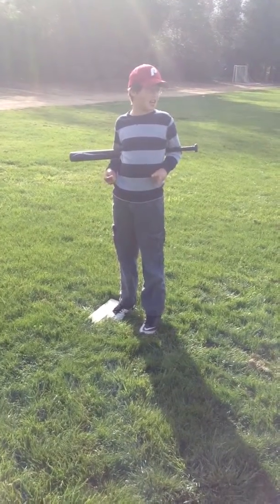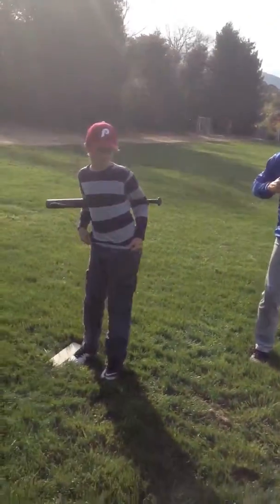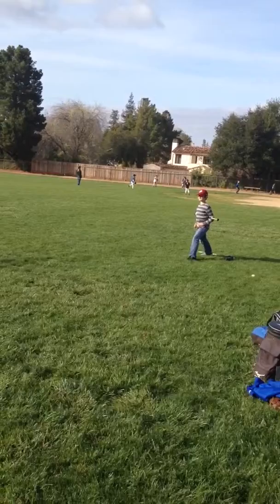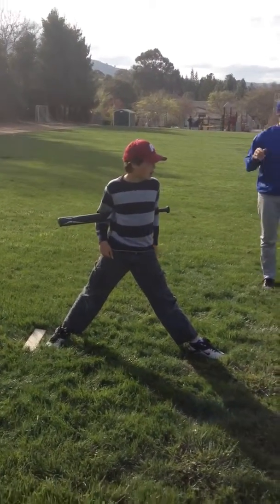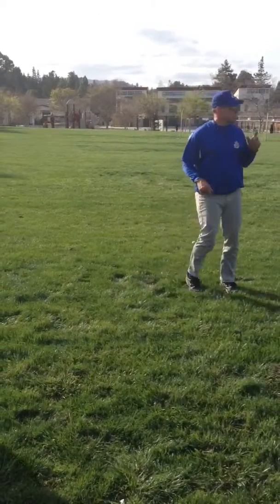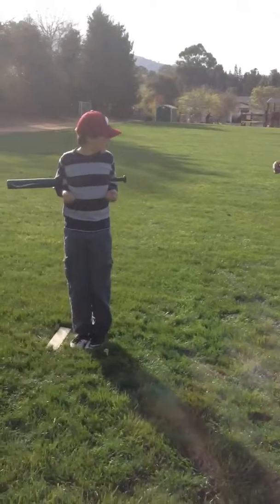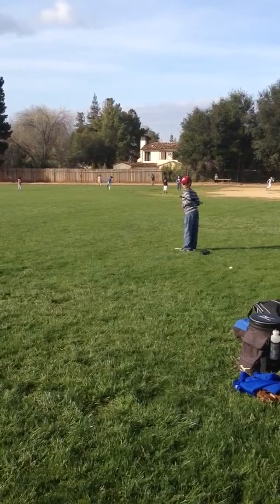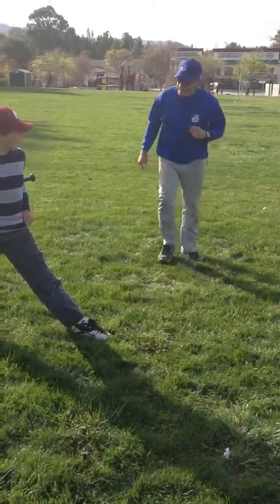Pitch Ronny bump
Pitch